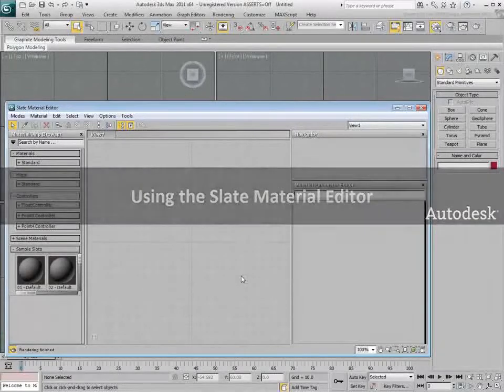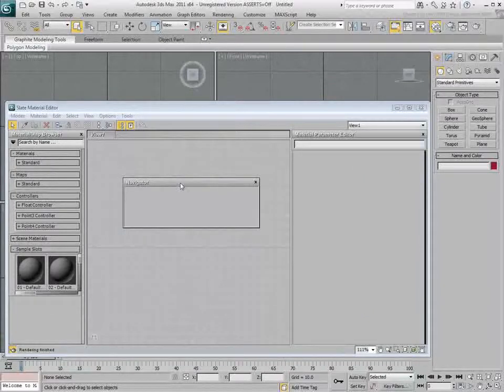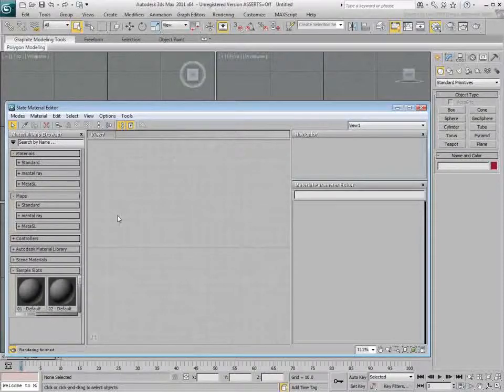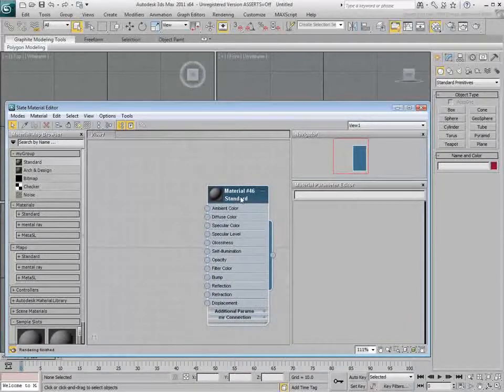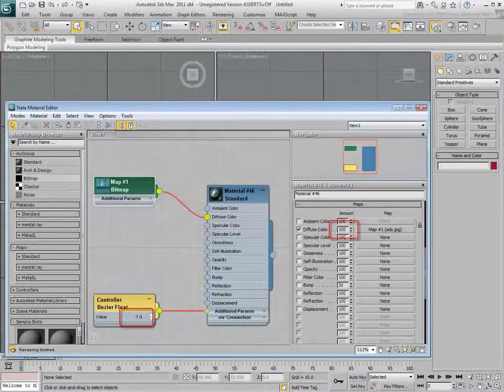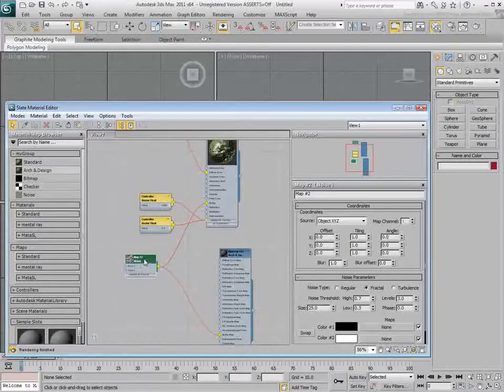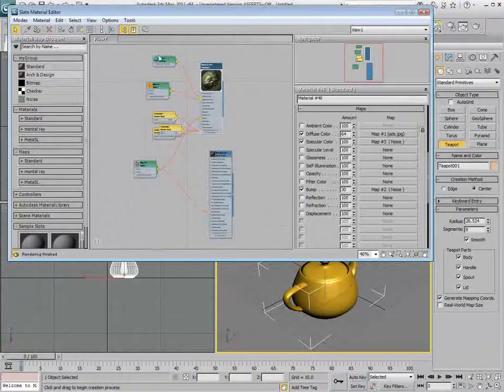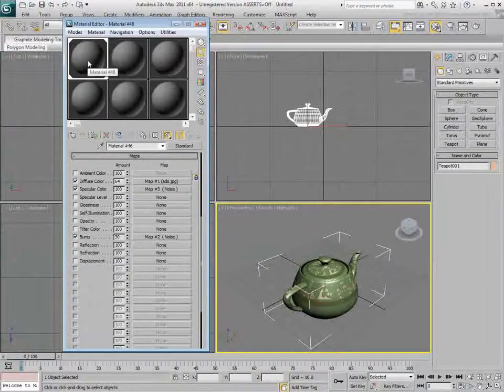Using the Slate Material Editor _Uploaded by Graphic World co